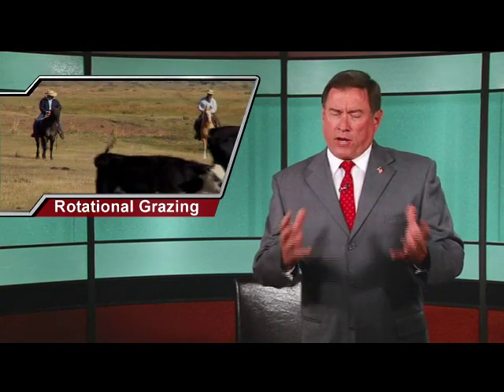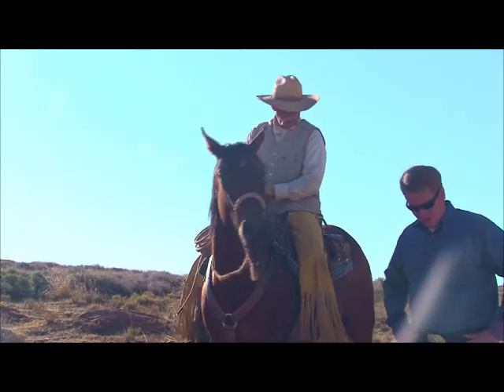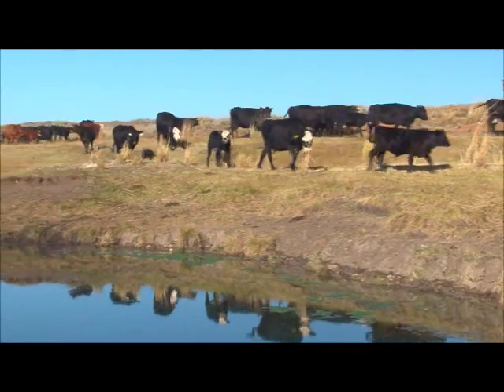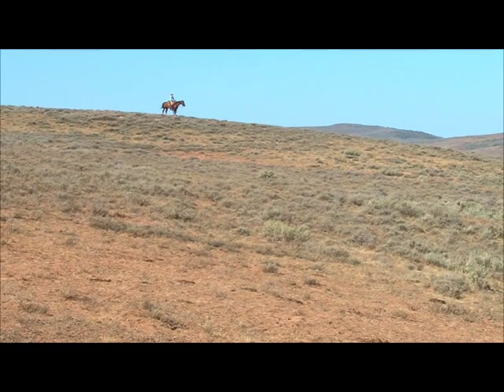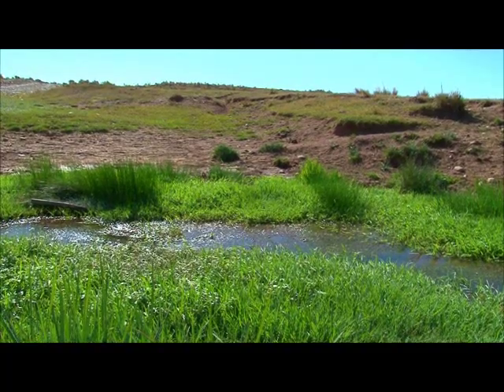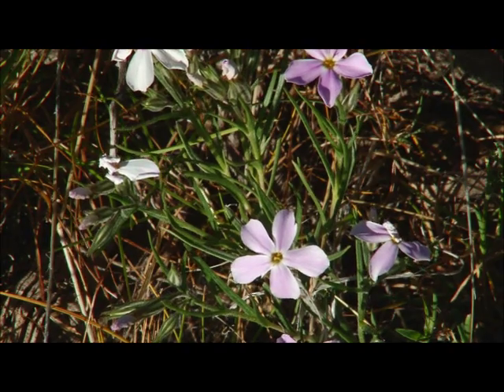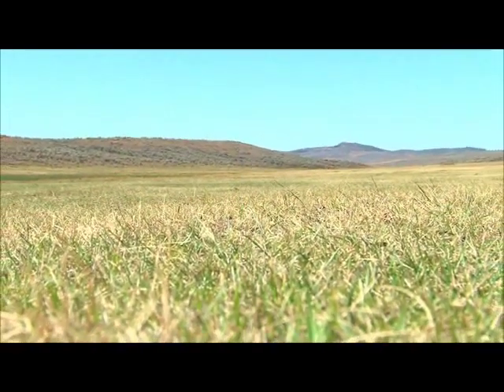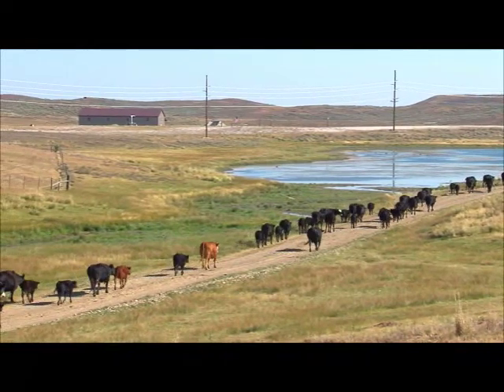Time-Controlled Grazing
The County Seat TV program travels to a Rich County cattle ranch to see first hand how grazing benefits the land, wildlife and ranchers.